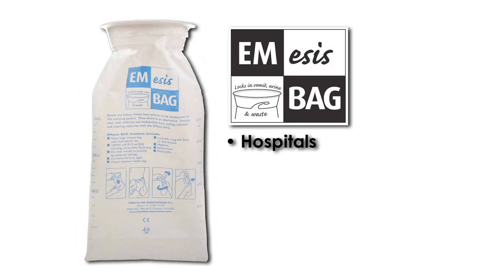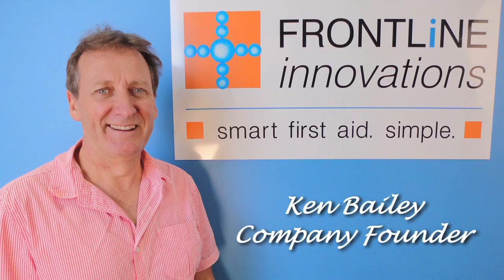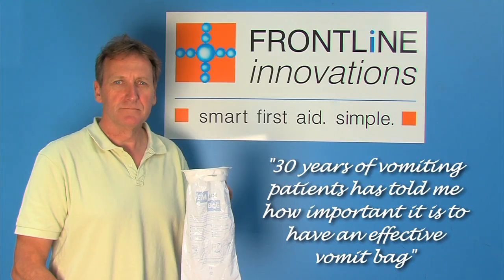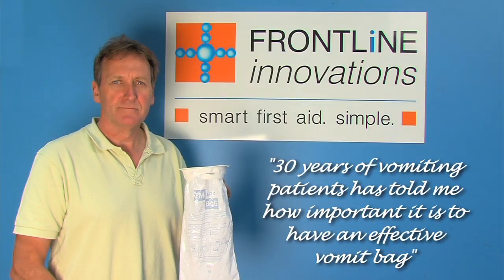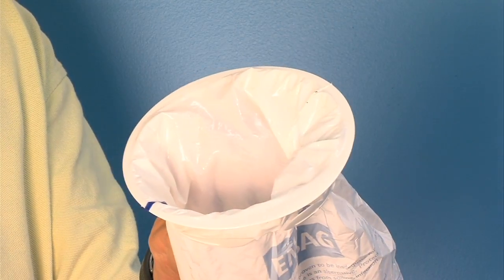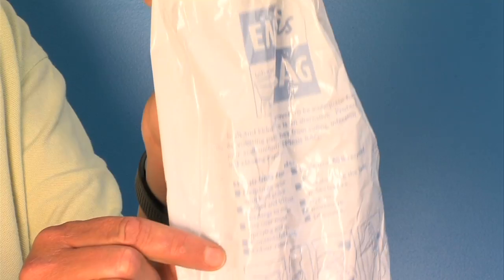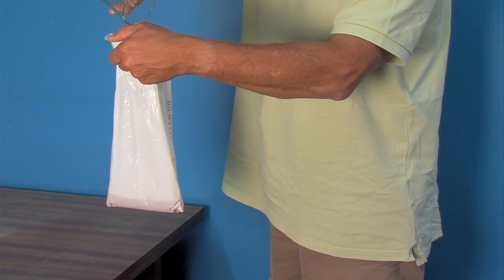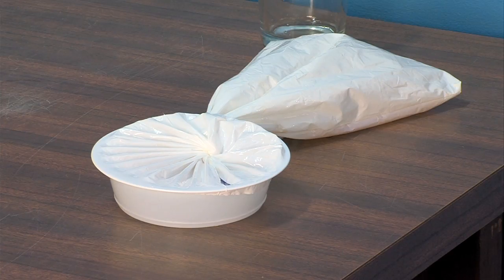Vomit Bag - EmBag Hospital Grade Sick Bag Video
Embags vomit bags used extensively in hospitals and ambulance services throughout Australia.  Compact, deep vomit bags with a seal and a lock for containment of contents and odour.